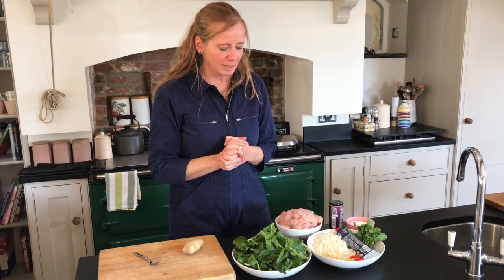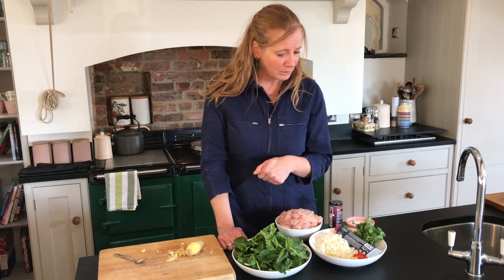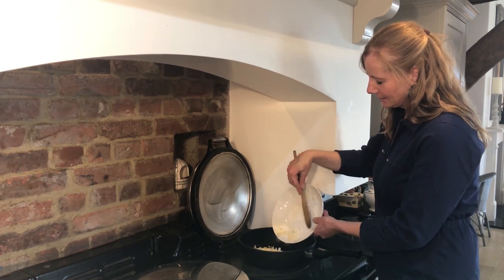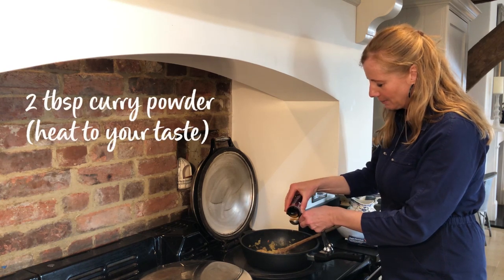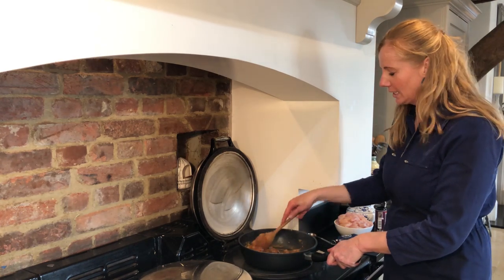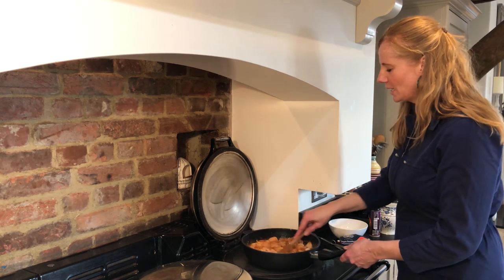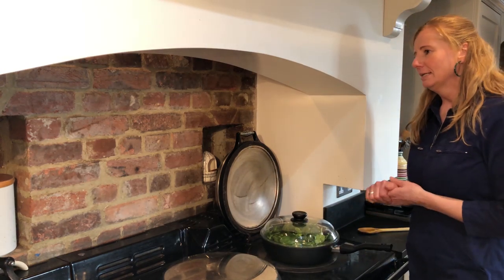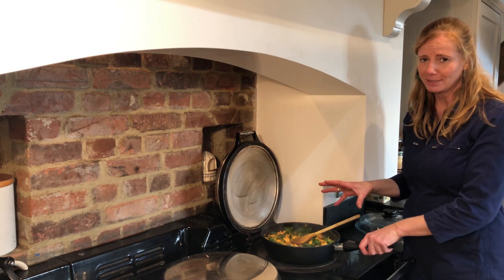Sal’s Slimming World Storecupboard cook-in Ep3– Syn-free easy chicken curry recipe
Serves 4
Syns per serving - FREE

3 garlic cloves, crushed
5cm piece fresh root ginger, grated
1 chilli, deseeded and chopped
1 large onion, diced
1 chicken stock cube
2 tbsp curry powder (heat to your taste)
3 tbsp tomato purée
6 skinless chicken breasts, cut into bite-size chunks
3 tbsp tomato purée
200g spinach leaves
100g fat-free natural Greek yogurt
chopped fresh coriander to serve

Put the garlic, chilli, onion and crumbled stock cube into a large non-stick
saucepan over a medium heat. Add a splash of water and stir well. Cover and simmer for 8-10 minutes, stirring occasionally. Uncover, increase the heat to high and continue to cook, stirring now and then, until the excess liquid has gone and the onions are golden and syrupy.
Add the curry powder to the pan and then stir in the tomato purée and cook for 2-3 minutes.
Add the chicken and cook for 2-3 minutes, stirring often. Add the remaining 150ml of water, reduce the heat to low, cover and simmer for 15 minutes.
Stir in the spinach and cook very gently for 2-3 minutes or until the spinach has wilted, stirring often.
Remove from the heat and stir in the yogurt. Scatter over the coriander and serve with rice.

Slimming World's flexible healthy eating plan, Food Optimising, makes losing weight easy and enjoyable. There’s no calorie counting and no tiny portions — just healthy everyday foods you’ll find at any supermarket and hundreds of recipes and ideas for filling, family-friendly meals. You can find more Slimming World recipes on our

Anyone can join a Slimming World Virtual Group to continue to enjoy – in a virtual environment – the same weight-loss support, as well as the friendship and community spirit, they find in their local group each week. You can find your Slimming World virtual group by putting your postcode in